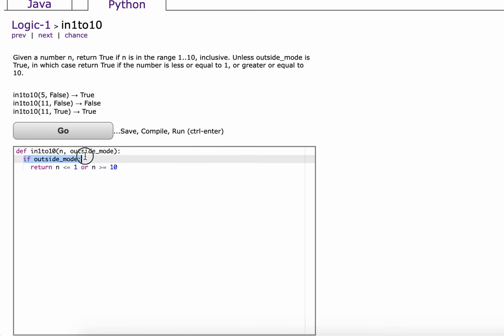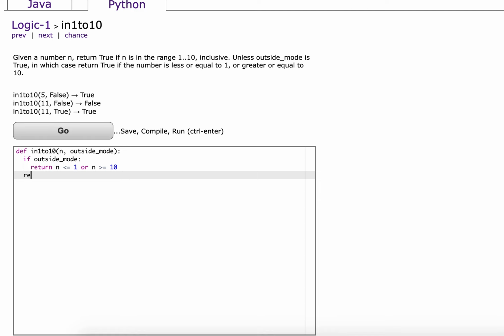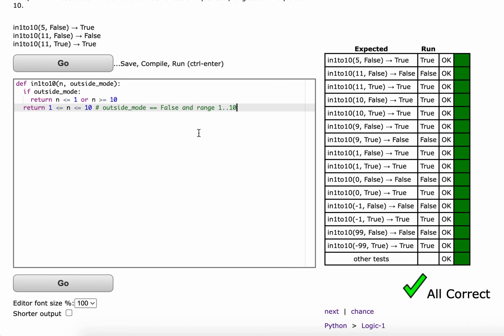Python: CodingBat– Logic-1– in1to10